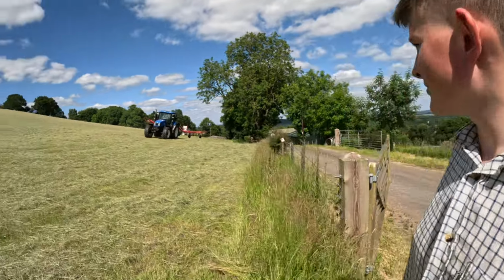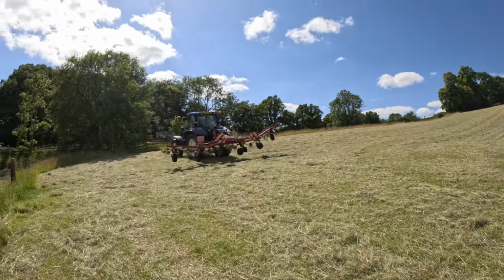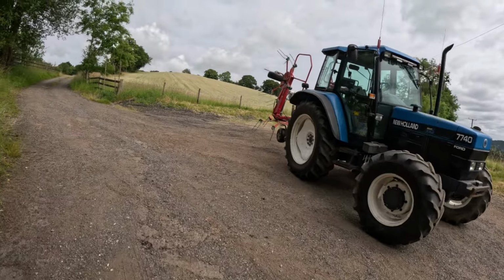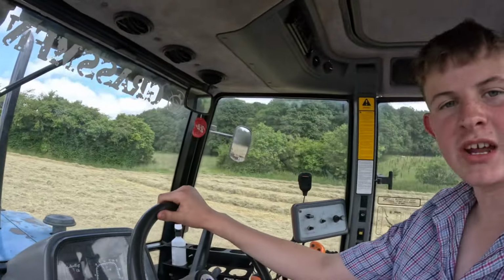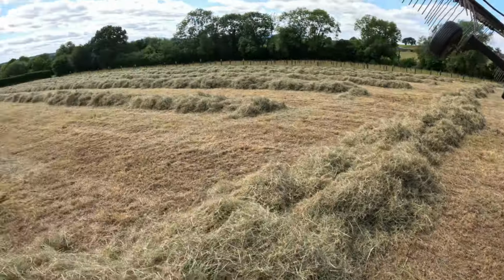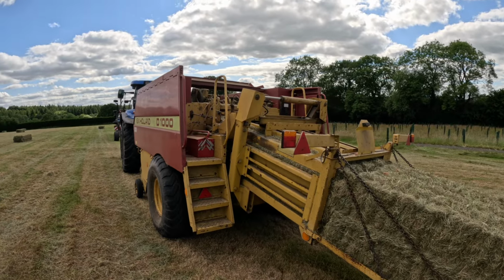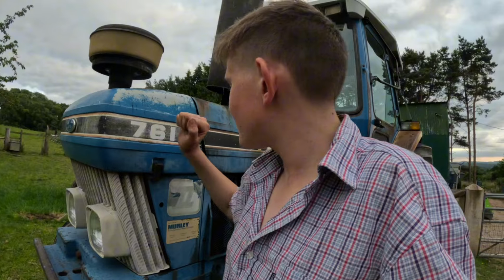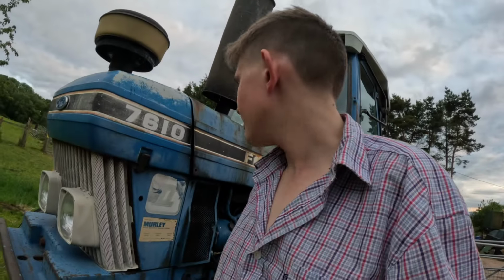Hay time has come finally!! || baling hay || mowing grass || tedding hay || raking hay | Newholland